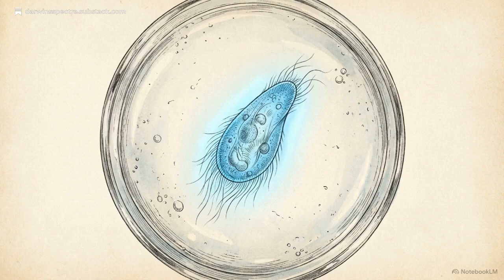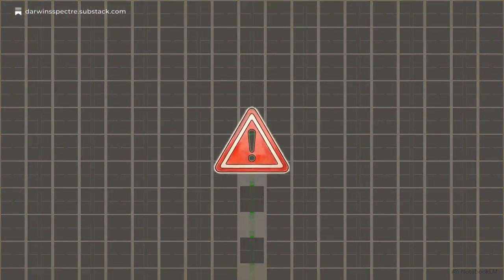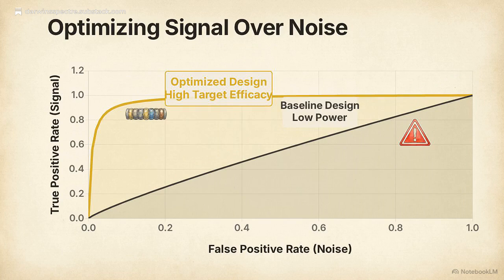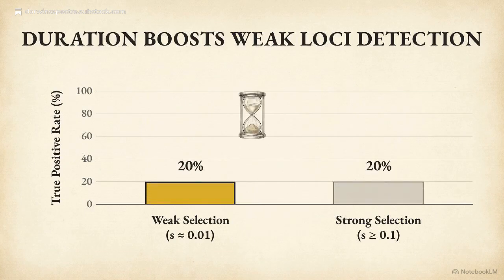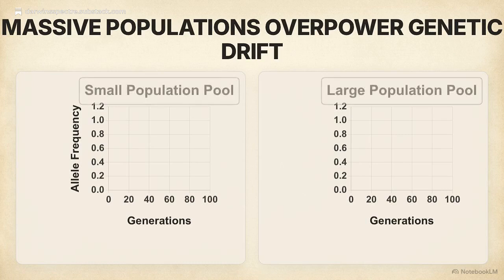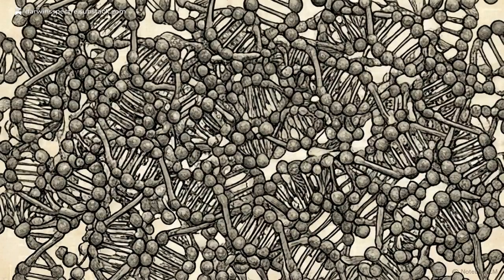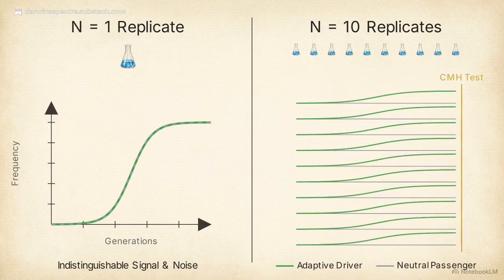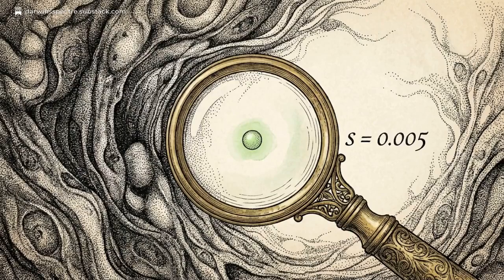Experimental Evolution Designs: More Advanced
This video goes deeper, especially on microbial E&R experiments